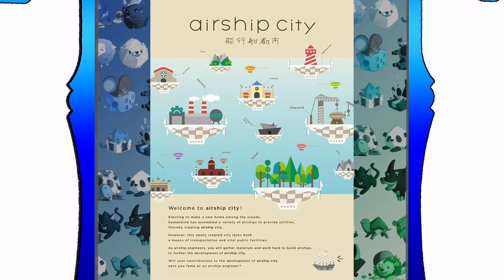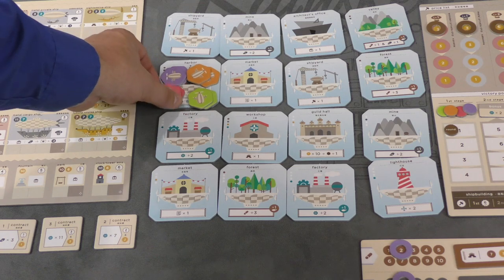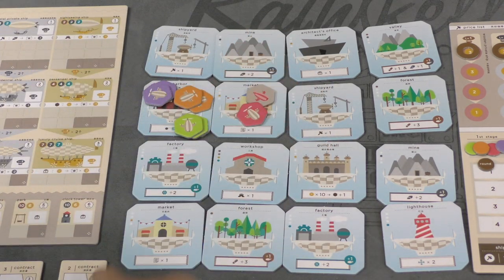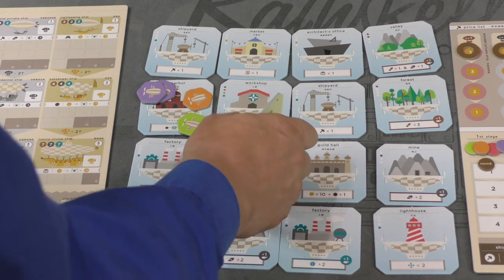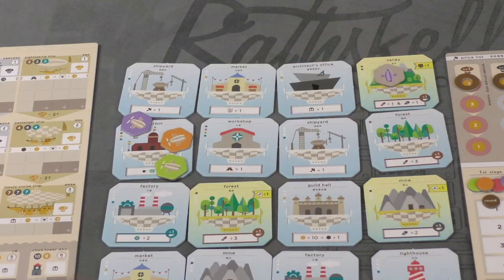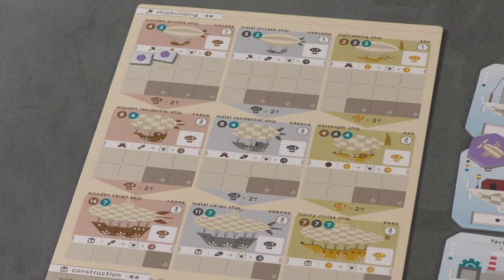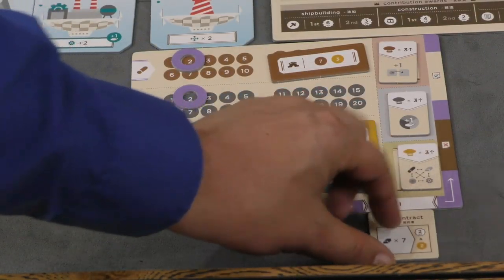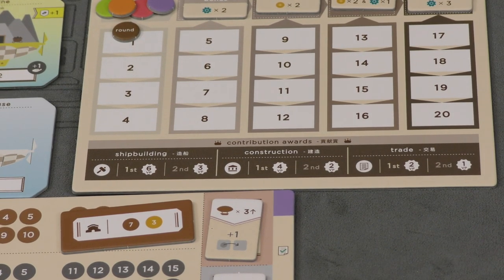Airship City Review - with Tom Vasel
Tom Vasel takes a look at a worker placement game, Airship City!

00:00 - Introduction
01:13 - Overview
09:20 - Final Thoughts